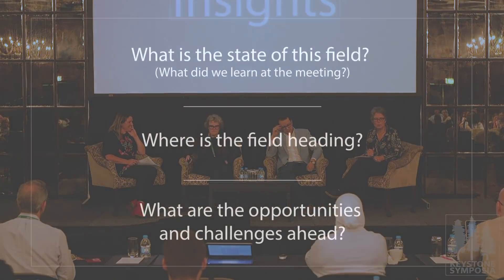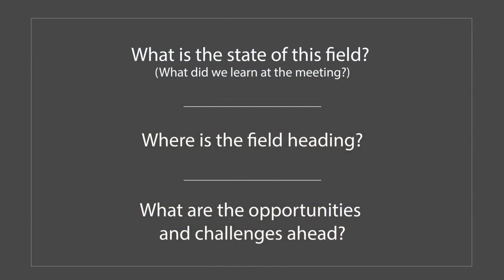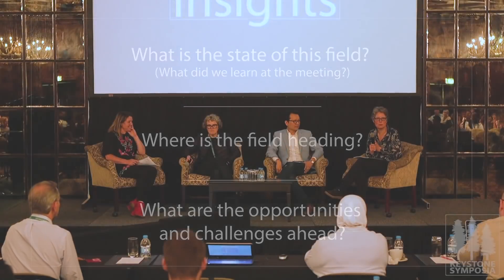KS Insights: Role of the Genital Tract Microbiome in Sexual and Reproductive Health (S6)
About Keystone Symposia Insights

Keystone Symposia Insights are panel discussions recorded on digital video that feature Keystone Symposia meeting organizers discussing the state of their respective fields.  These thought leaders provide perspectives on current and future trends.

The panel is asked to discuss the following topics:

- What is the state of this field? (What did we learn at the meeting?)
- Where is the field heading?
- What are the opportunities and challenges ahead?

Keystone Symposia Meeting: Role of the Genital Tract Microbiome in Sexual and Reproductive Health

Organizer(s): Janneke van de Wijgert, Jeanne Marrazzo, Douglas Kwon and Jo-Ann Passmore
Southern Sun Cape Sun • Cape Town, Western Cape South Africa

*Part of the Keystone Symposia Global Health Series, supported by the Bill & Melinda Gates Foundation

Bacteria and fungi residing in the female genital tract have been associated with elevated risks of HIV acquisition and transmission, pelvic inflammatory disease, miscarriage, preterm birth, and invasive maternal and neonatal infections. The increased availability of high-throughput genomic testing since the turn of the century has revealed a more detailed picture of these organisms than was possible when evaluation depended on microscopy and culture. The interrelationships between sexually transmitted infections, vaginal dysbiosis, vulvovaginal candidiasis, and vaginal pathobiont carriage are being elucidated, and their effects on the cervicovaginal mucosal barrier and immune system are being characterized. The mechanisms that may lead to adverse outcomes are being unraveled, and an increasing number of interventions are in clinical trials. In this meeting, the current understanding of female and male genital tract microbiology and immunology, including functional microbiology and biofilms, will be presented and knowledge gaps identified. Potential mechanisms leading to adverse outcomes, and a variety of potential prevention and/or treatment interventions, will be presented and discussed. The exponential progress made in recent years will hopefully lead to efficacious public health interventions to reduce the high prevalence of adverse sexual and reproductive health outcomes in women, especially in resource-poor settings.

About Keystone Symposia:
Keystone Symposia is a 501(c)(3) nonprofit organization founded in 1972 that convenes 50-60 open, international scientific research conferences each year across the full range of the life sciences – from cardiovascular disease to immunology to neurobiology. The conferences accelerate life science discovery by bringing together and fostering collaboration among the world’s leading and next generation of research scientists.